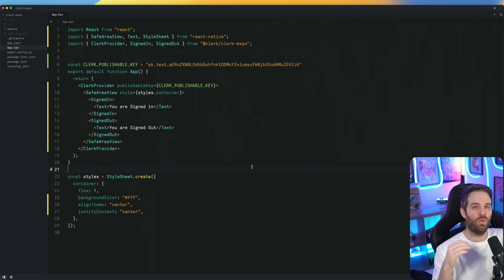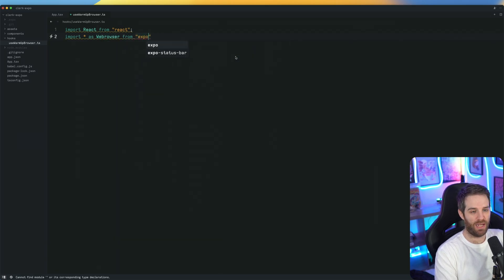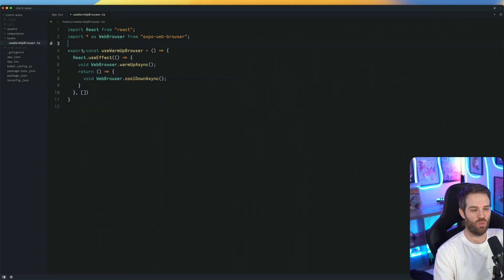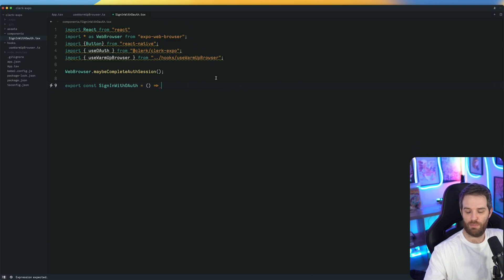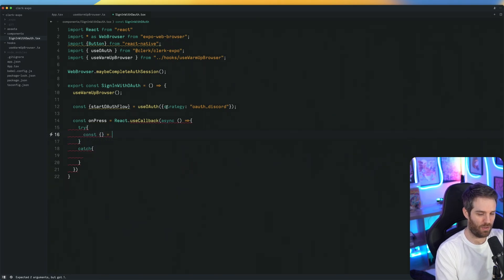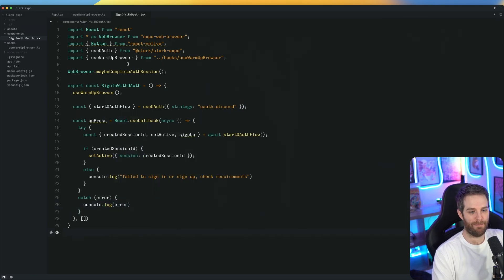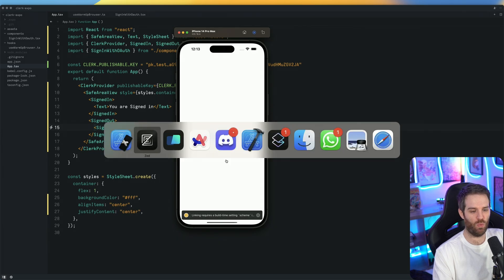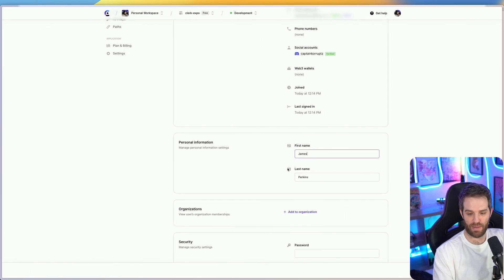Mobile Auth shouldn't be this EASY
We just fixed mobile auth again.

Easier than expo to setup up and faster too!